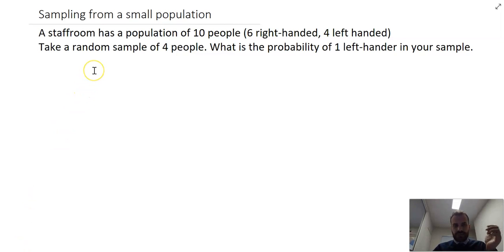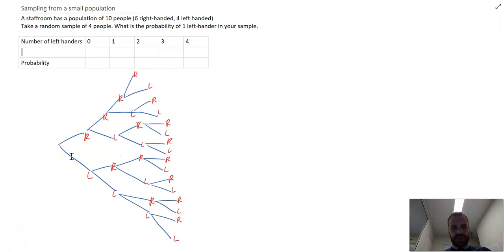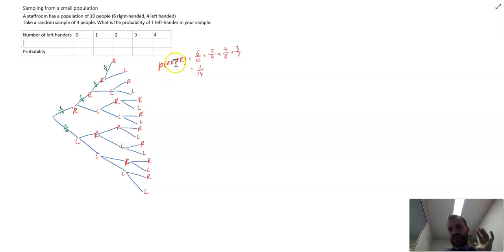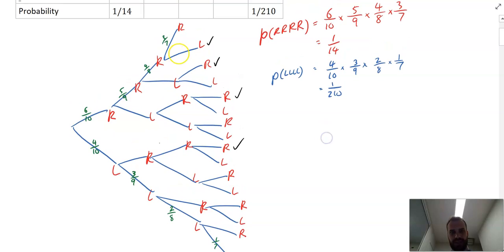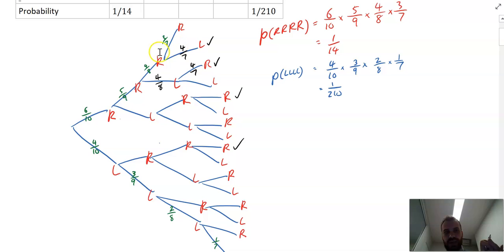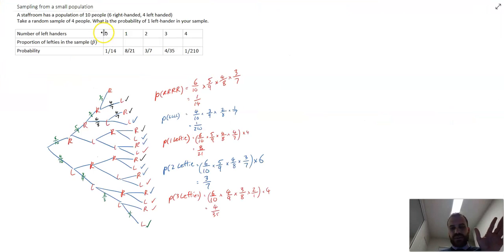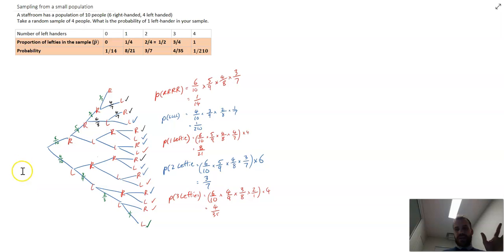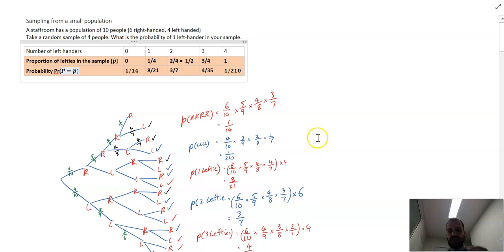Sampling from a small population